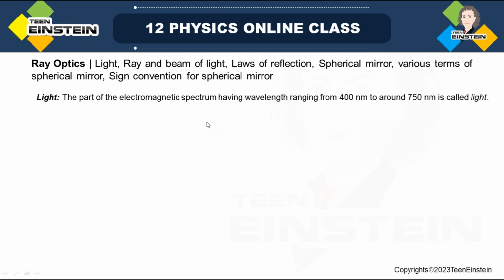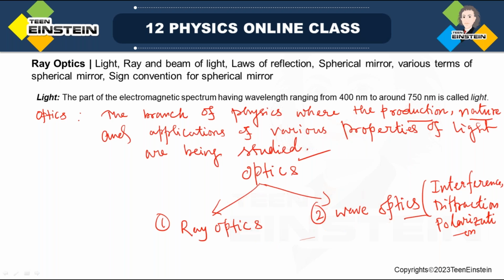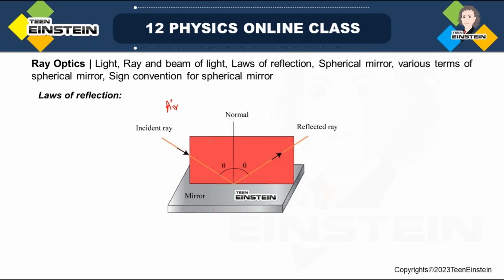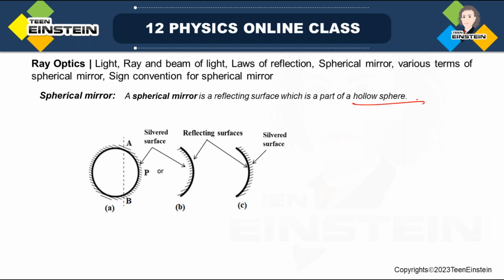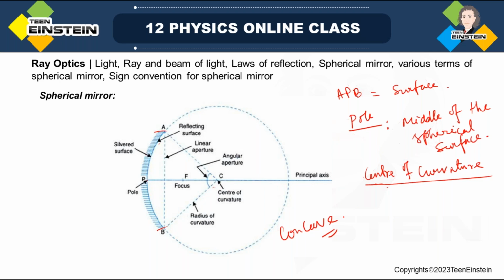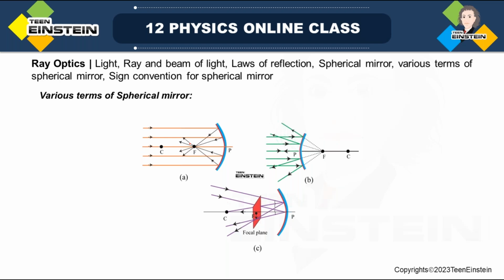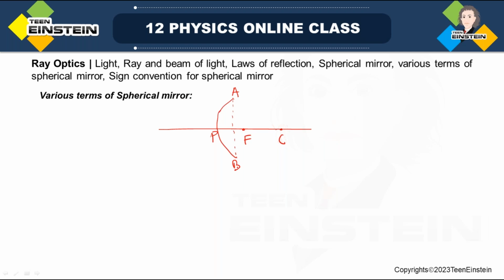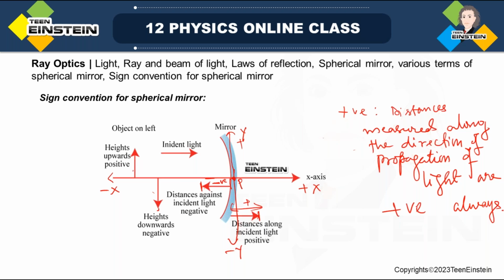TeenEinstein| NEET|JEE|IIT| previous papers with solutions physics| Ray Optics| Laws of reflection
NEET and IIT Ray Optics
Light, Ray and beam of light, Laws of reflection, Spherical mirror, various terms of spherical mirror, Sign convention for spherical mirror
Ray of light, beam of light, Ray Optics
Laws of reflection
Spherical mirror
Pole, center of curvature, Principal axis, focus and focal plane, radius of curvature and Aperture of spherical mirror.
NEET Physics
Twelfth Grade
NEET, IIT and JEE Exam Preparation Videos
STEM Tutoring
AP-Physics
Class 12
Class 12 Physics
NEET Preparation
NCERT Physics
CBSE Physics